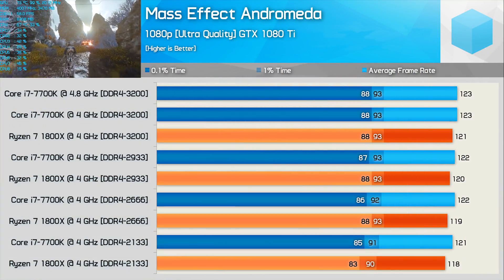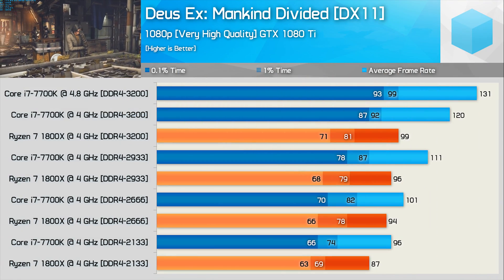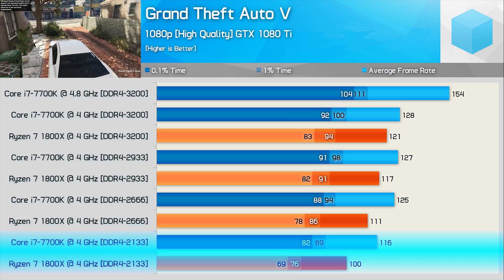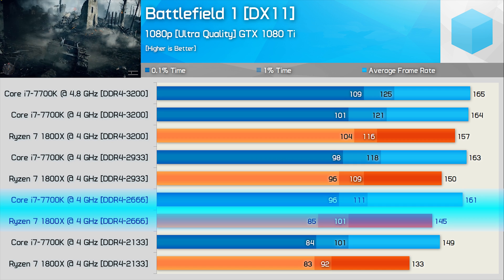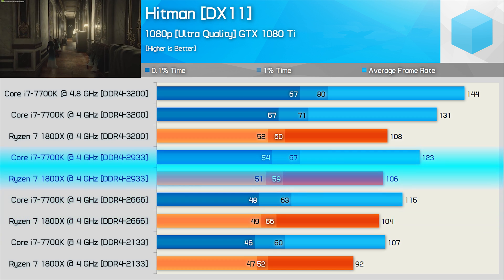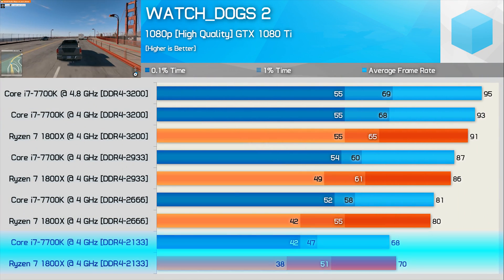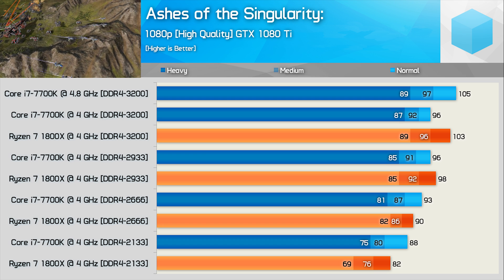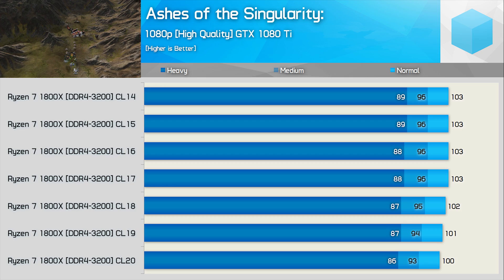High-Speed DDR4: Ryzen's Silver Bullet?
G.Skill FlareX DDR4 Memory
Ryzen Motherboard + CPU Combo Deal
Ryzen 7 1700X CPU
Ryzen 7 1700 CPU

VIDEO INDEX
0:06 - Welcome
0:32 - Ryzen & Games!
1:55 - DDR4 Memory
3:01 - Mass Effect Andromeda
4:06 - Deus Ex: Mankind Divided
5:03 - Grand Theft Auto V
5:49 - Battlefield 1
6:53 - Hitman
7:38 - Mafia III
8:14 - Watch Dogs 2
8:43 - Overwatch
9:14 - Ashes of the Singularity Escalation
9:58 - Memory Timings
10:29 - What did we find?
10:53 - Some stand out results
12:17 - Where will the real gains come from?
12:43 - Closing notes
13:13 - Outro

Ryzen 7 Test System, Check Amazon prices now:
AMD Ryzen 7 1800X
Asrock Fatal1ty X370 Gaming K4
Corsair’s Vengeance LPX 16GB DDR4-3000
Noctua NH-U12S SE-AM4
EK XLC Predator 240
Corsair Crystal Series 570X RGB
Corsair AX1500i Digital
Samsung SSD 850 Pro 2TB

Ryzen Memory Performance: Should you buy faster RAM?